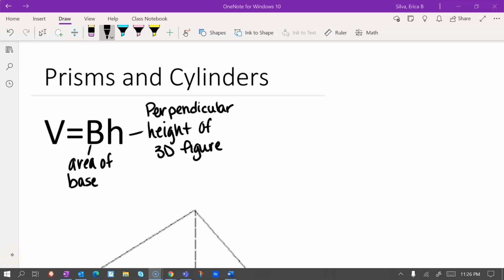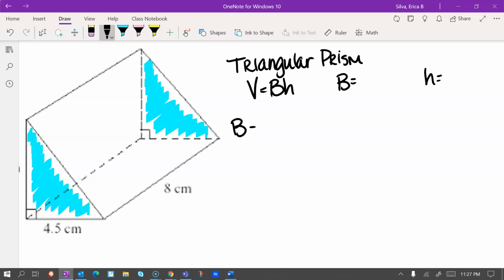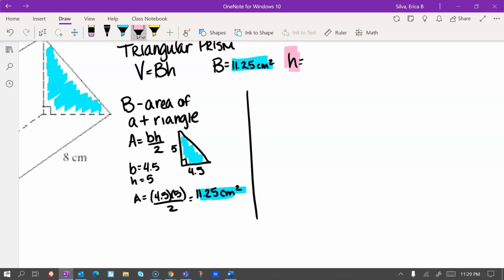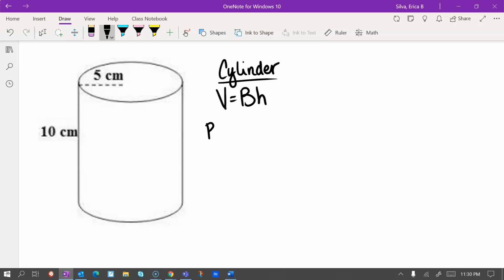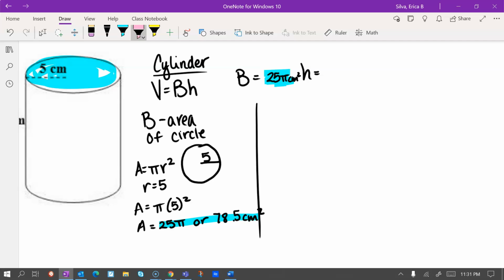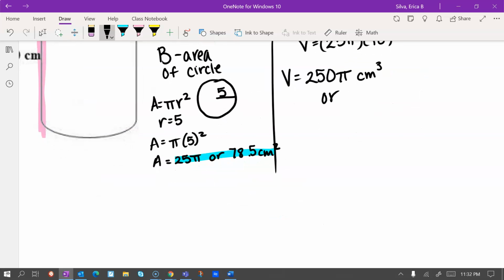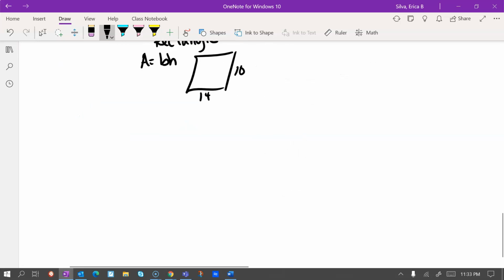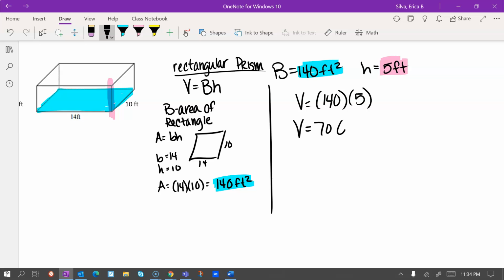Volume of Prisms and Cylinders